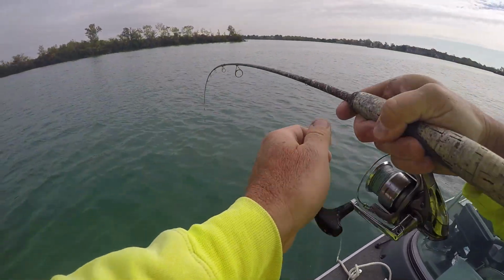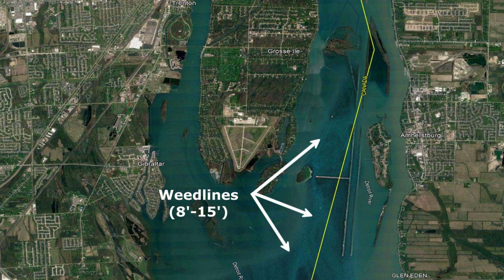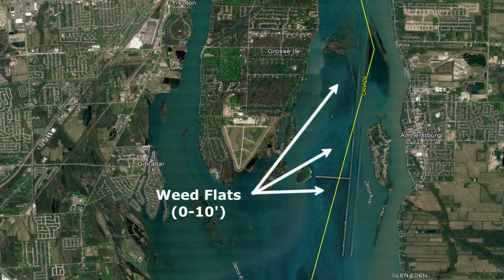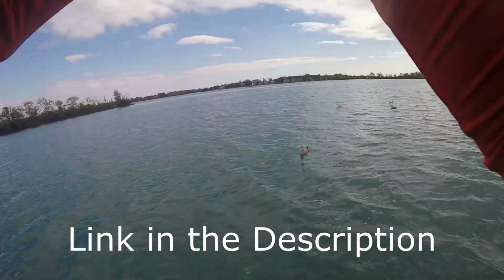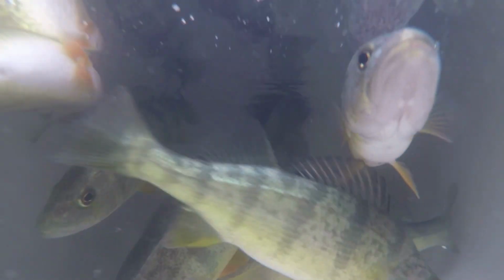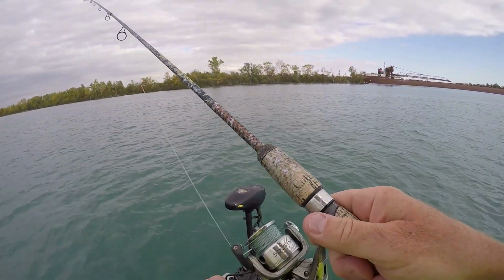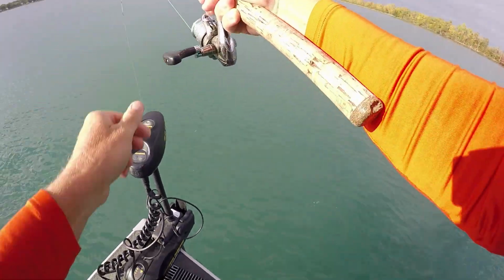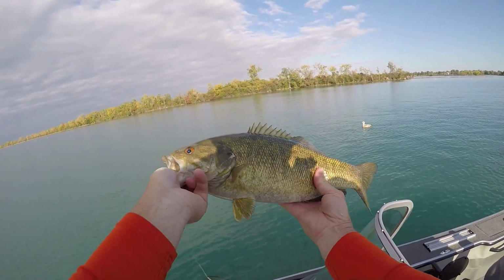Detroit River Fall Perch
Here are some pointers on fishing for fall perch in the detroit river.

0:00 Intro
0:17 GLF Opening
0:24 When to Fish
1:08 Where to Fish
2:09 Subscribe!
2:18 Perch for Kids
2:56 Why Use Homemade Perch Rig
4:01 Perch Sizes
4:29 Bonus Fish!
7:17 Thanks for Watching!